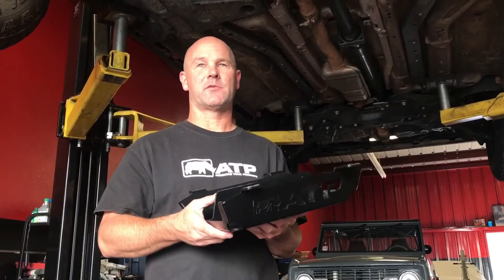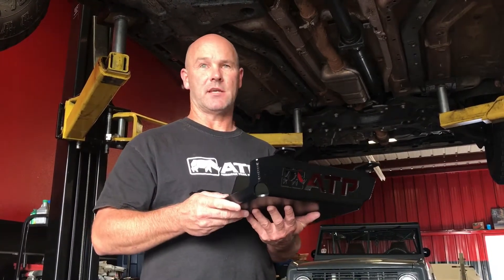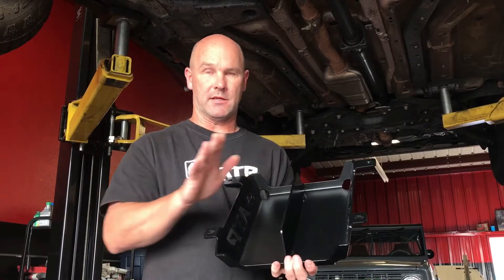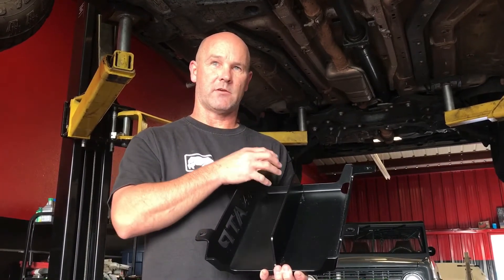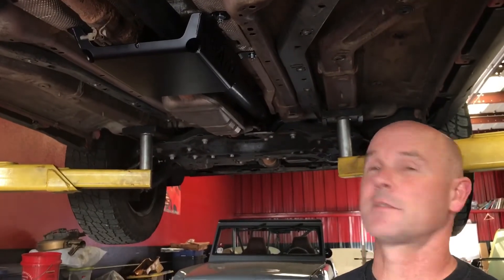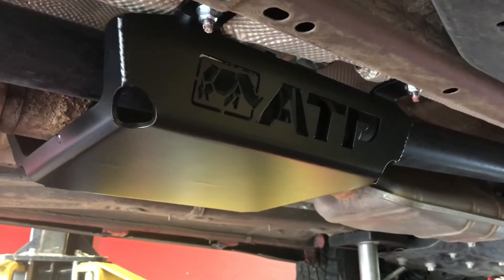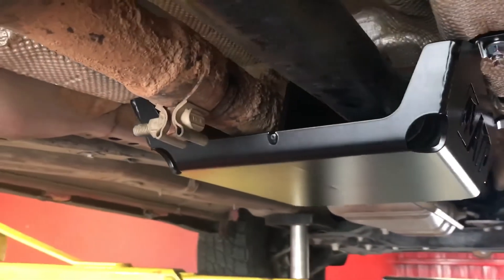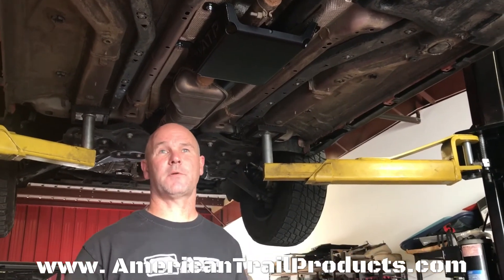American Trail Products Jeep Renegade Carrier Bearing Skid Plate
ATP carrier bearing skid plate.. don’t cook 🔥 your carrier bearing make sure your skid plate has a heat shield to deflect the heat from your exhaust away from your bearing ! All of our products are made here in the USA! 🇺🇸